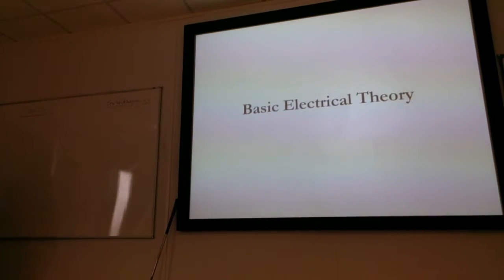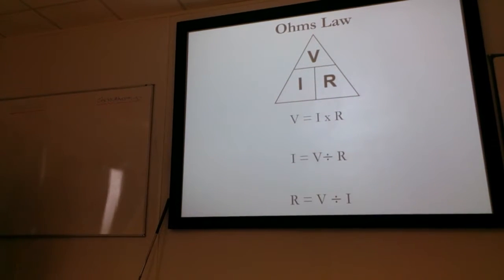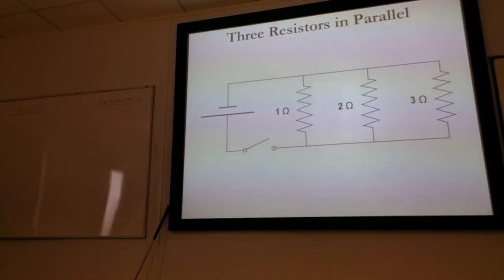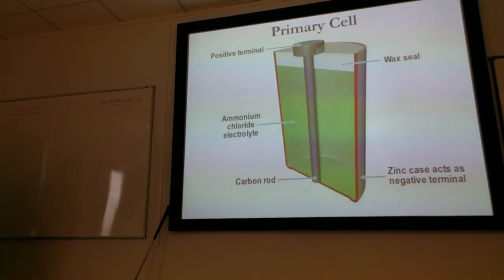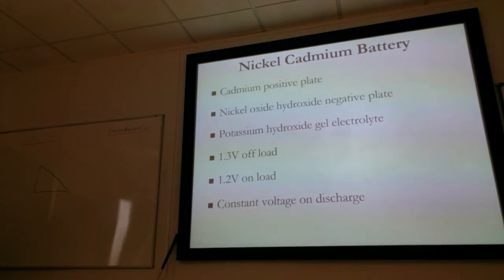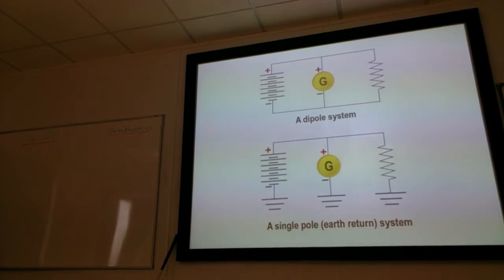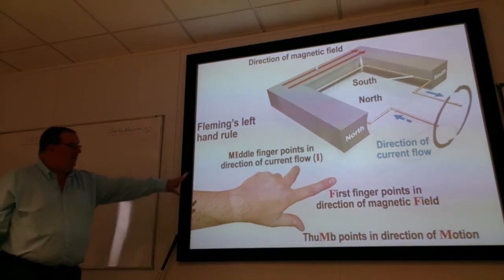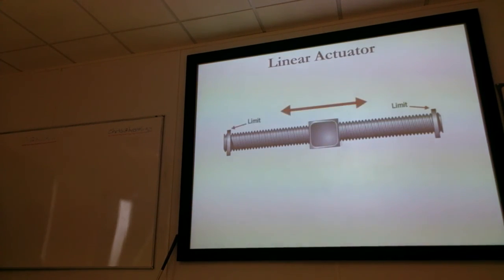AGK - Electronics 1